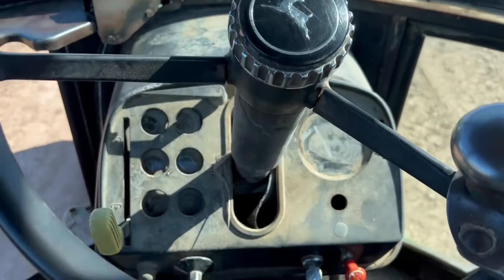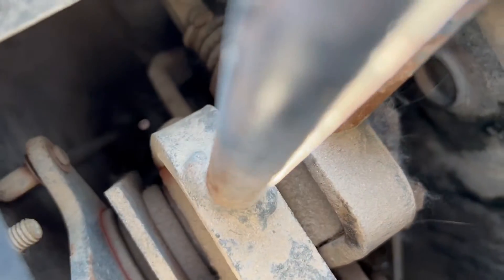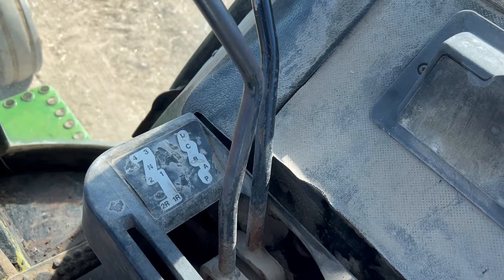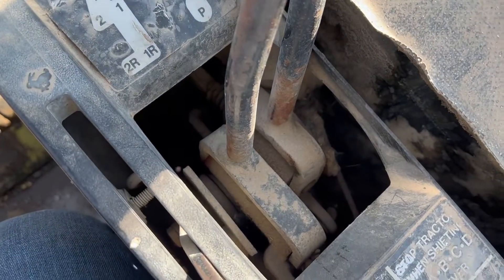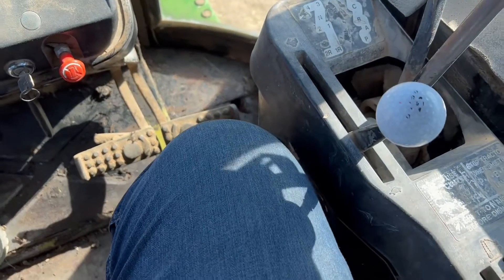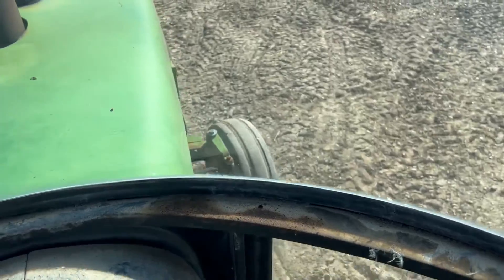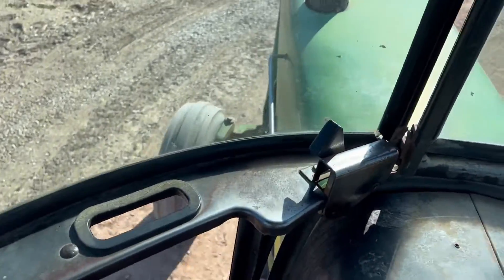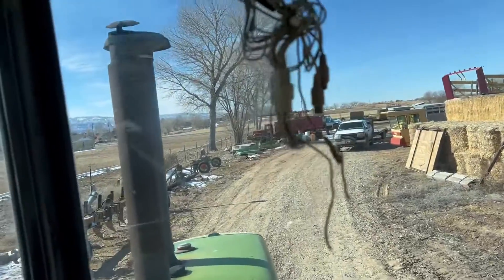1976 JOHN DEERE 4430 For Sale